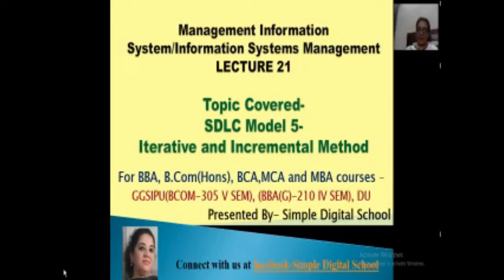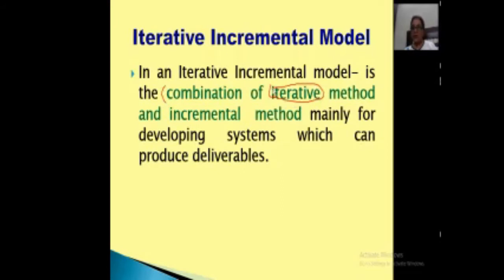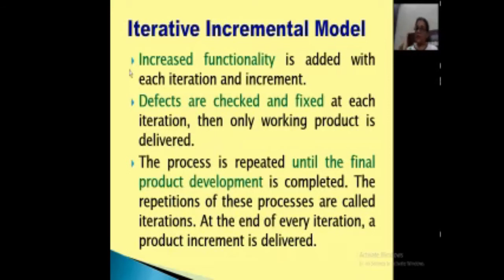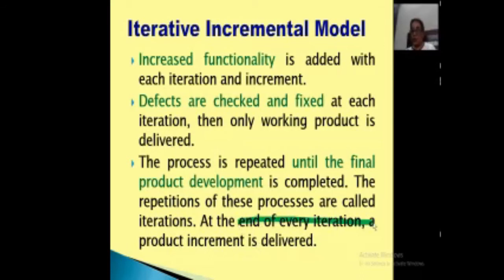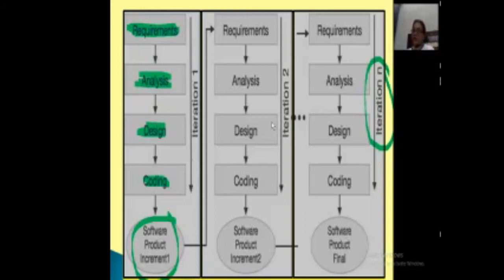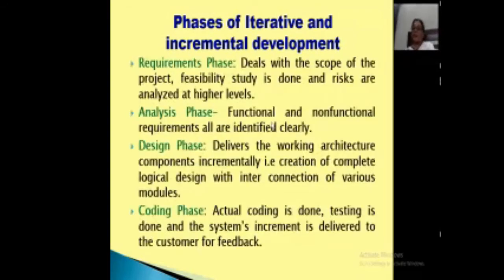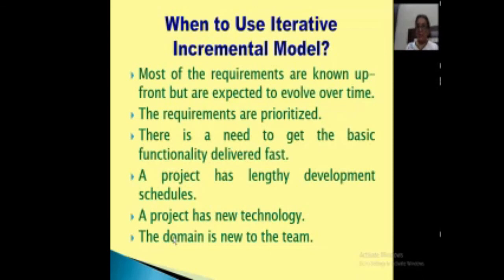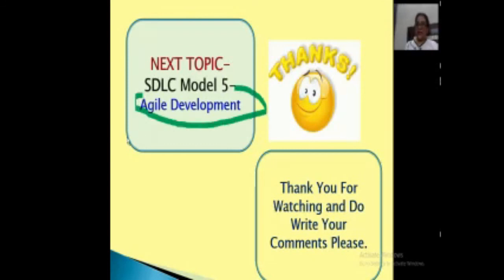SDLC Model 5- Iterative Incremental Model | MIS Lecture 21 | Iterative Enhancement Model(Method)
In MIS Lecture 21-SDLC Model 5- Iterative Incremental Model/Iterative Enhancement Model you will get complete notes and understanding of this topic.

Iterative Incremental Model is also called as iterative incremental method of system development.
Also in many books this SDLC Model is also referred as Iterative Enhancement Model(Method).

Iterative Incremental model is the SDLC Model in which a partial implementation is done initially (of a total system) so that the increment will be in a deliverable state can be given to the customer. Functionality is increased by adding modules in every iteration. Defects or errors are removed from the increment prior delivery before the working product is actually delivered. The process or iterations are repeated until the final product is developed and the customer is satisfied. Each iteration is the repetitions of these processes. An increment of the product is delivered at the end of each iteration.

In this Video Youw ill be able to learn about-
What is development process in Iterative Incremental Model?
Advantages of Iterative Incremental Model
Disadvantages  of Iterative Incremental Model
When to use Iterative Incremental Model

This model uses the mixed approach.Do watch the complete video for detailed notes.

Do write in the comment box that how did you find this video?
Your valuable feedback is of great help to us to improve.
Thank You and We want all students to excel in life.
Thanks again.

v=PJqSwq9yyks&list=PLX6pA1oeV7Lb6hEEOzInrwV2Q9WMQ2VXe

System Development LIfe Cycle(SDLC)-With Notes

Concept Of System | What is System